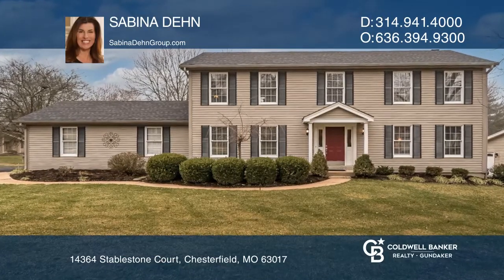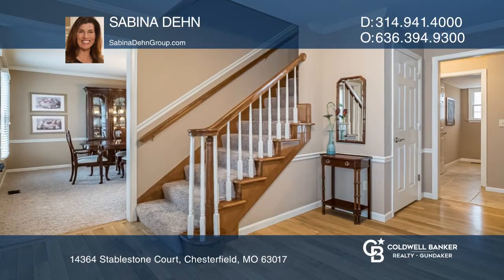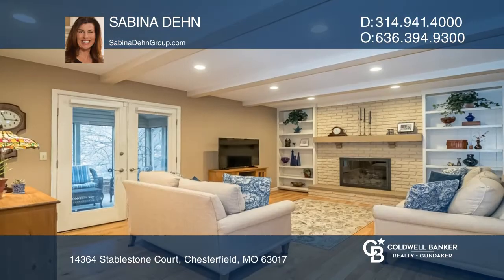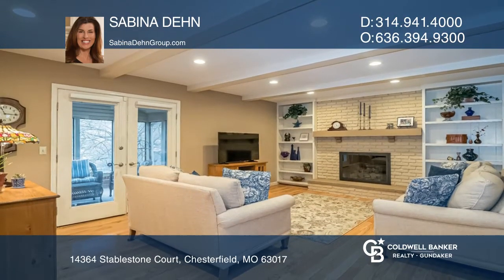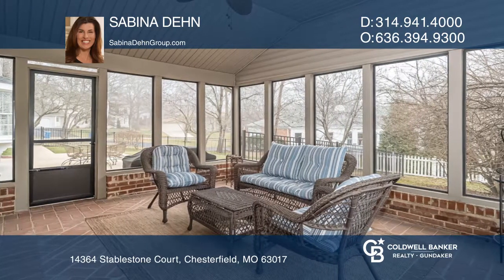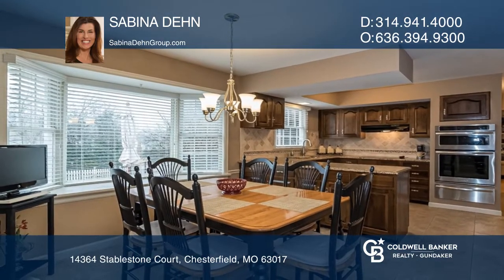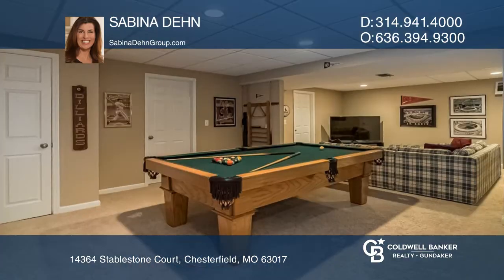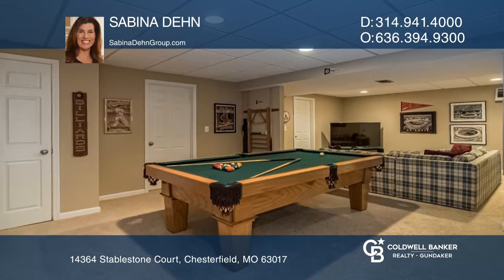14364 Stablestone Court Chesterfield, MO | CBGundaker.com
14364 Stablestone Court, Chesterfield, MO

Classic Two Story Colonial meticulously maintained and extensively updated throughout. Located in sought after Greenfield Village. Center hall floor plan features hardwoods, extensive millwork and neutral interiors. Impressive hardwood foyer opens to formal living and dining rooms with crown molding